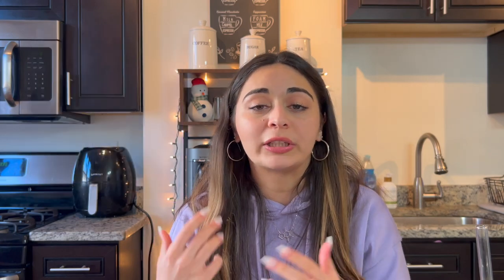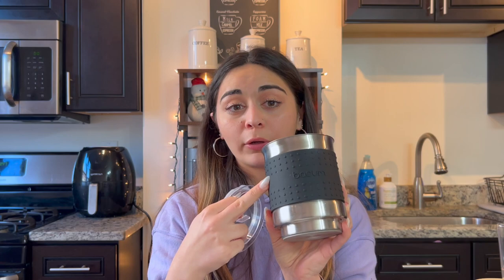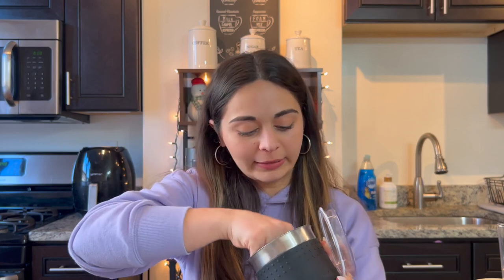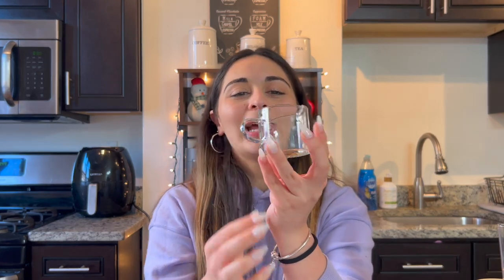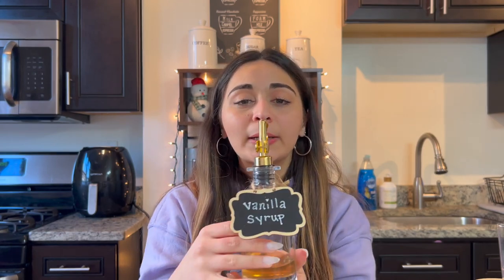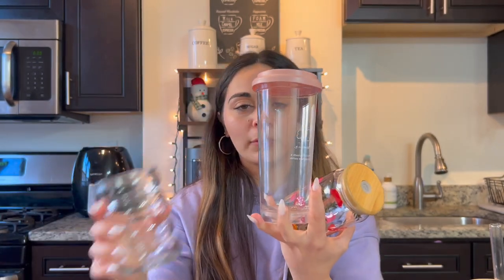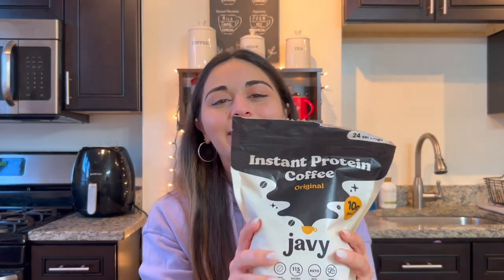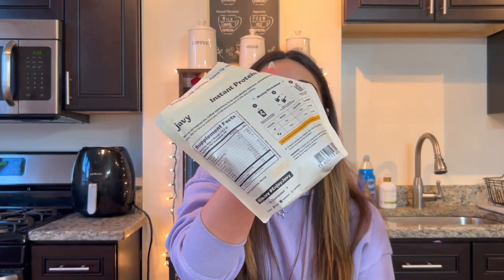A Coffee Lover's Holiday Gift Guide 2023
Looking for a last-minute holiday gift for your favorite coffee lover? Let's chat about some coffee must-haves!
Recipe:
- 3 pumps of Jordan's Skinny Peppermint Mocha Syrup
-1 Peppermint Pinwheel Pod, chilled (or 8oz. chilled coffee)
-Ice
-2 tbsp of Califia Farms Peppermint Mocha Creamer

*If you don't have a Nespresso Machine, but want one, use my Referral Code - DEEDBS for $40 off any machine and a free capsule dispenser when you order directly from Nespresso!*

Cold Brew Maker: County Line Kitchen Cold Brew Coffee Maker, Mason Jar Pitcher - Heavy Duty Soda Lime Glass w/Stainless Steel Mesh Filter & Flip Cap Lid - Iced Tea & Coffee - 64 oz (2 Quart / 1.9 Liter), Gray Handle

Aeropress: Aeropress Clear Coffee Press – 3 in 1 brew method combines French Press, Pourover, Espresso - Full bodied coffee without grit or bitterness - Small portable coffee maker for camping & travel

French Press: Secura French Press Coffee Maker, 304 Grade Stainless Steel Insulated Coffee Press with 2 Extra Screens, 34oz (1 Litre), Silver

*This video is not sponsored, but below are some affiliate links and referral codes, which means that if you use the codes or buy products using the links below, I’ll receive a small commission, and you might receive a certain percentage off your purchase. I am hoping this makes coffee-making more affordable for my followers,  while also supporting me, my cats, and the channel. Thank you for the support!*:

-Discover coffee from local roasters using Trade! Your first bag is free with a new subscription

to get a FREE bottle of EarlyBird

-Use this link for $20 off your first purchase of Cometeer Coffee capsules!

-Use this link to discover coffees from the best local roasters, delivered fresh. Your first bag is free with a new subscription!